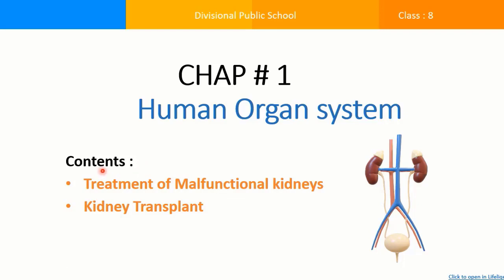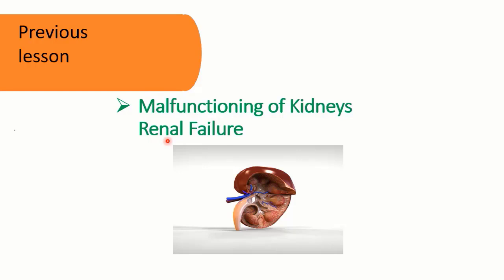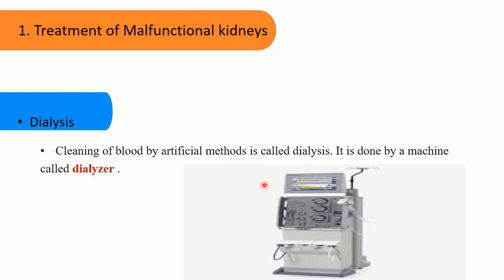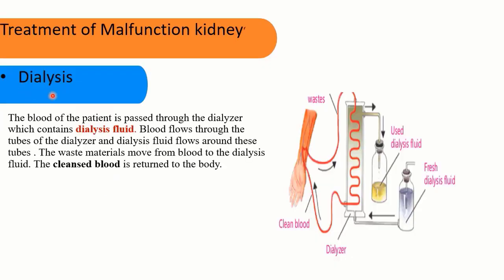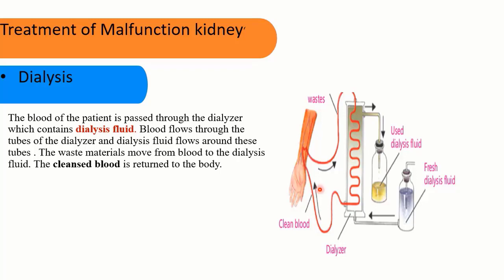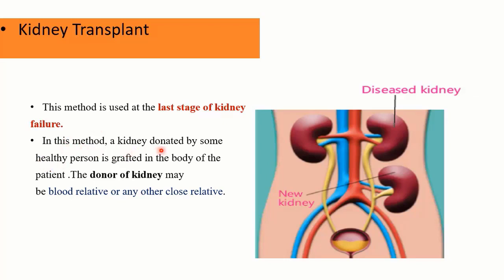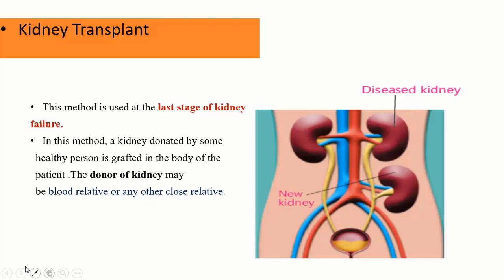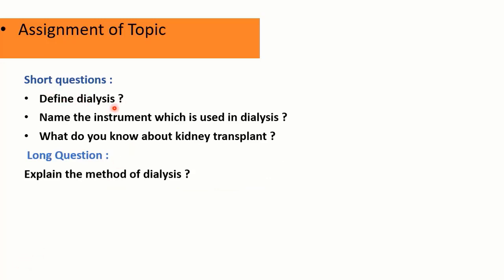Class 8 science Lesson no 10 chap 1 Treatment of malfunctional kidneys by Rameez Ajmal